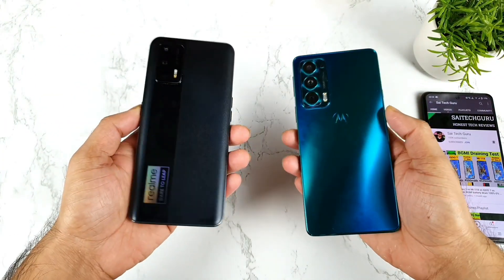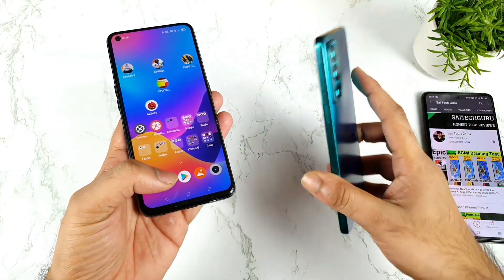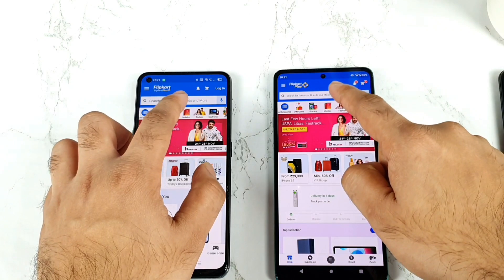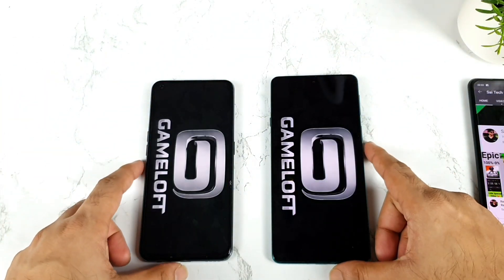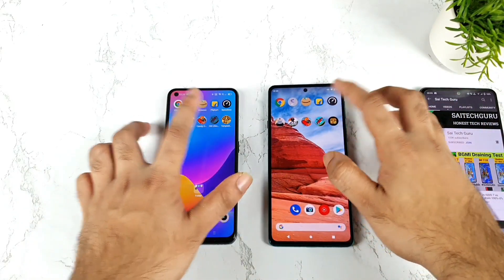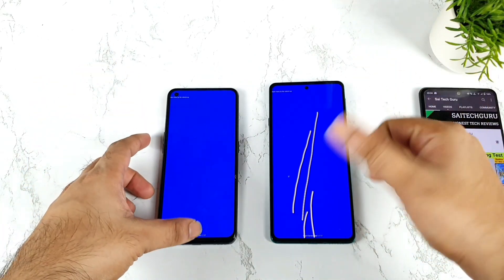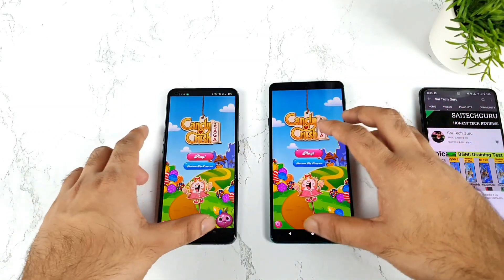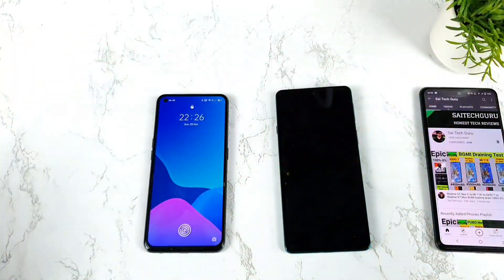Realme X7 Max vs Moto Edge 20 Speedtest, Ram Management Realme Ui vs Stock Ui Shocking Results😱😲🔥